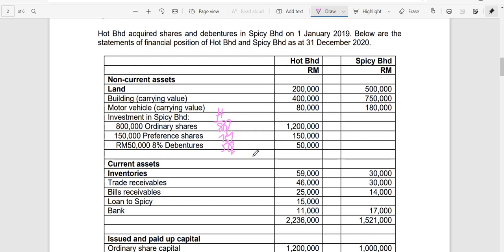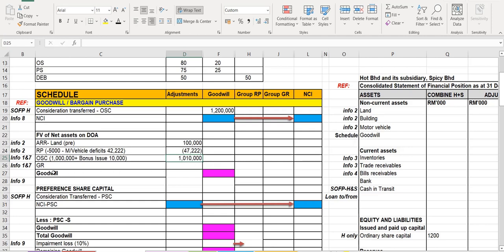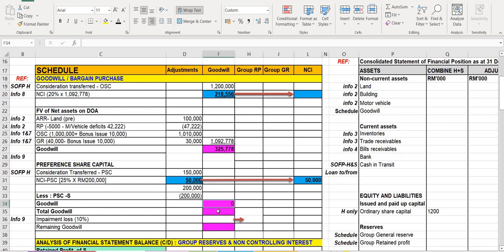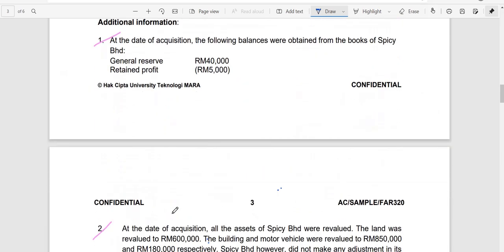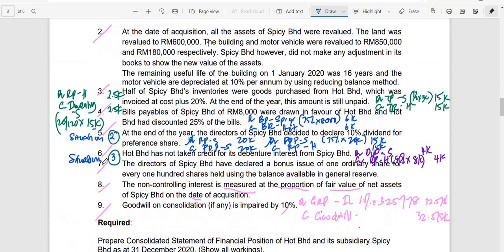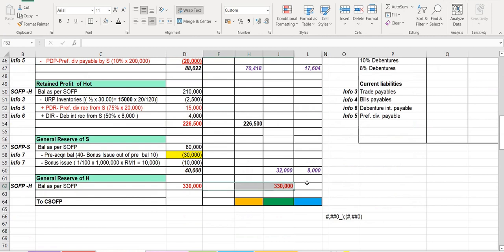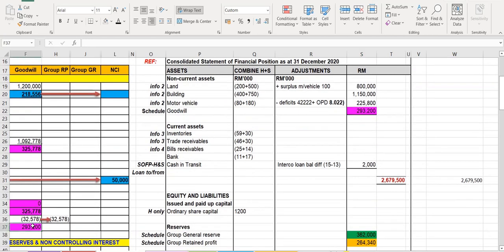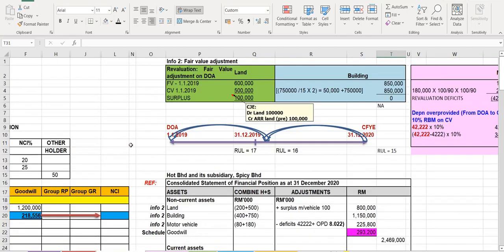2/2| PREPARE CONSOLIDATED STATEMENT OF FINANCIAL POSITION |SAMPLE Q1 FAR320 JUL2021| EDITED- 240122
In this 2 video series we will learn the detailed step by step comprehensive illustration on the preparation of ConsolidatedStatementofFinancialPosition (CSOFP).

Please click the following link to the first video Part 1 of this tutorial series at:

We will discuss the following consolidation issues including adjustments and workings for:

1. Bonus Issue By Subsidiary out of pre acquisition general reserves.
2. Surplus on Fair value adjustment  of non-current non depreciable asset and depreciable assets in subsidiary on acquisition date, applying the straight line method with remaining useful life  including underprovision of depreciation adjustments.
3. Deficits on Fair value adjustment  of non-current depreciable asset in subsidiary on acquisition date and the adjustment for depreciation overprovided under reducing balance method.
4. Calculation of Goodwill for acquisition of ordinary and preference shares of subsidiary.
5. Elimination of undiscounted intercompany balances of bills payable and receivables.
6. Downstream intercompany sale of inventories and elimination of unrealised profits on unsold inventories by Parent. Mark up is used.
7. Intercompany preference dividends where both parent and subsidiary HAVE  NOT declared and RECORDED the preference dividends (including elimination of intercompany dividends).
8. Intercompany debenture interest where subsidiary HAS declared and RECORDED but parent company HAS NOT credited its debenture interest receivable.
9. Elimination of  intercompany Loan balances where the difference is regarded as  Cash in transit.
10. Impairment loss of partial goodwill.

A schedule showing the computation of Goodwill, Group Reserves and Non Controlling Interest as at the year end is also furnished.